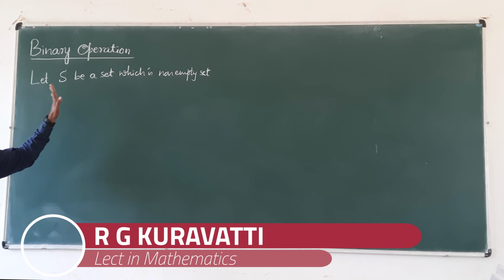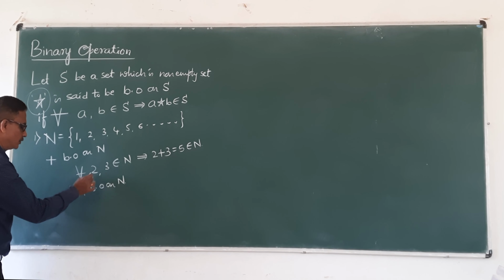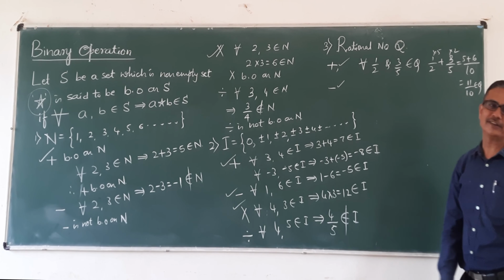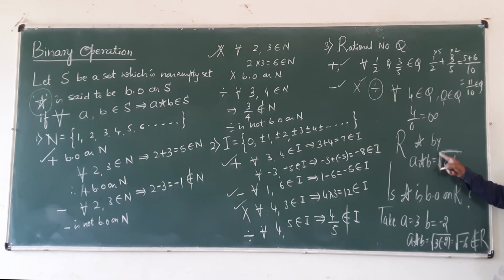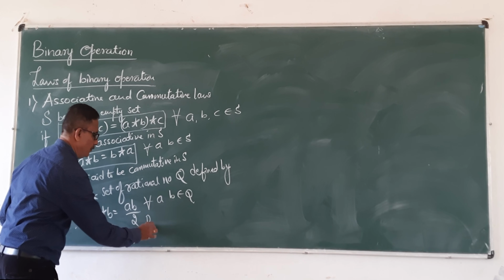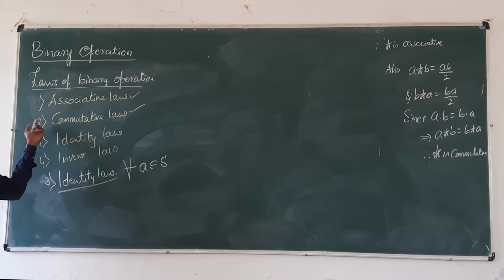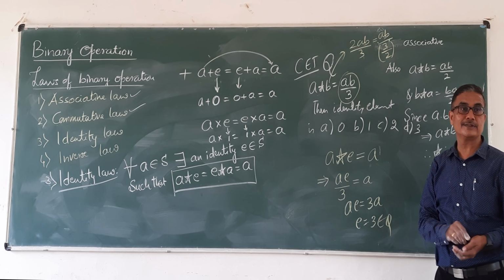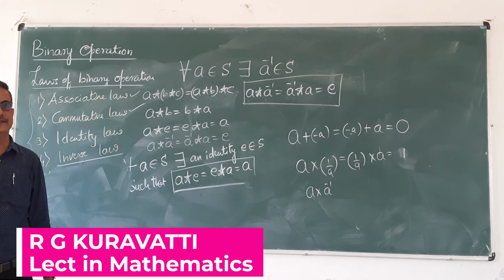RELATION AND FUNCTION-13||LAWS OF BINARY OPERATION||PU2